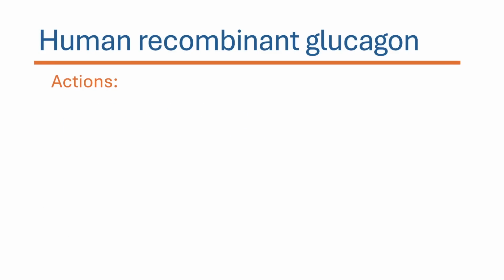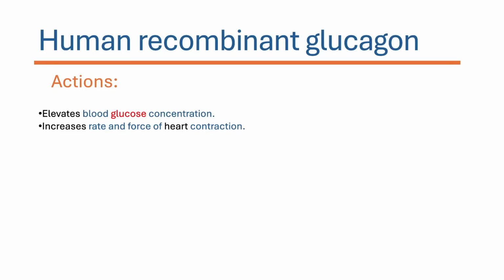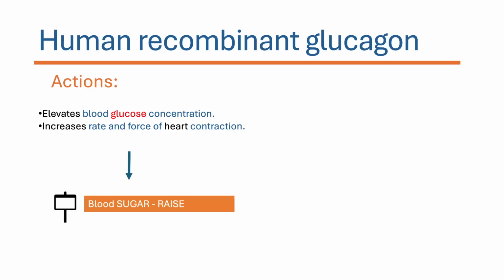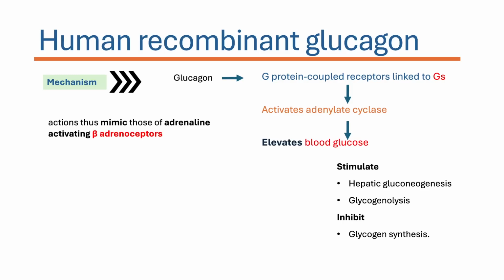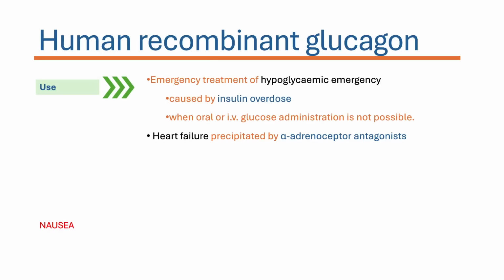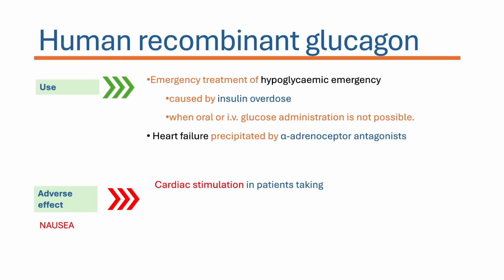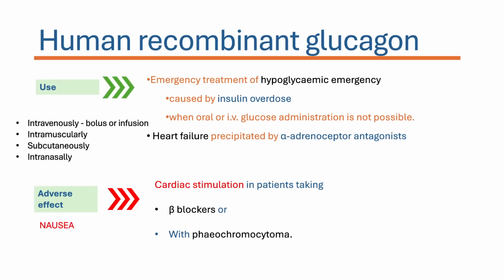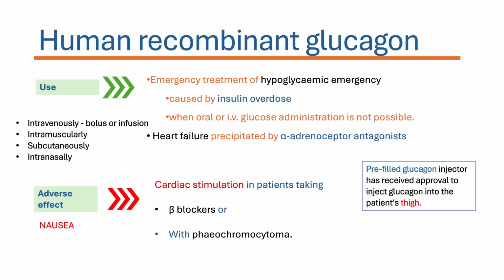The Mechanism of Action for Drug - Glucagon (Made Easy)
YouTube Video Description for "Glucagon"

In this video, we dive into Glucagon, a critical hormone involved in glucose metabolism and an essential tool in emergency treatment for severe hypoglycemia. Learn about its mechanism of action, clinical uses, and how it helps raise blood sugar levels in diabetic patients. This video is perfect for students, healthcare professionals, and anyone looking to strengthen their understanding of glucagon's role in diabetes management.

📚 What You'll Learn:

Mechanism of Action of Glucagon
Clinical Applications in Hypoglycemia
Key Points for Exams and Practical Use
Important Safety Considerations
💊 Master pharmacology concepts with easy-to-understand explanations!